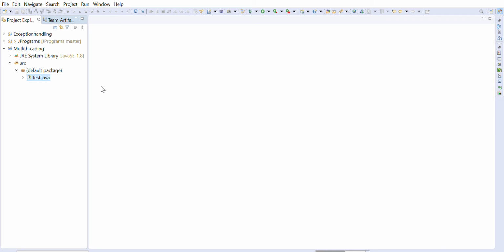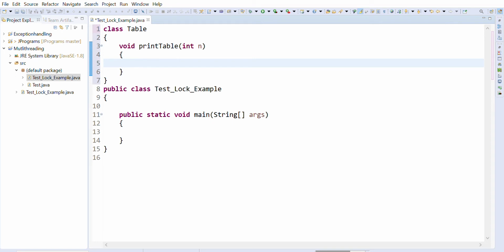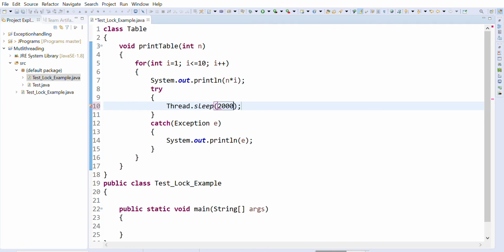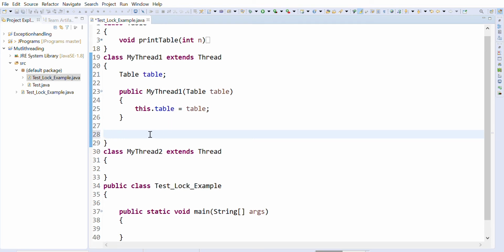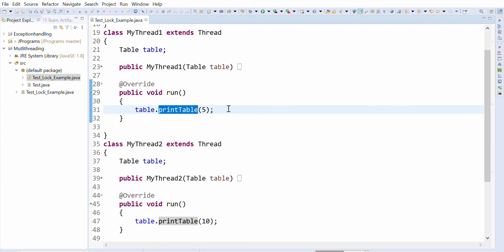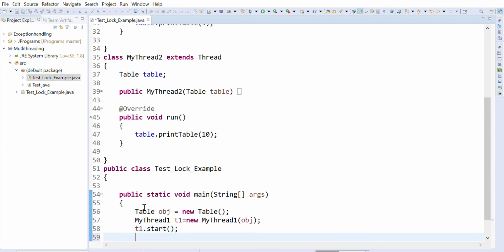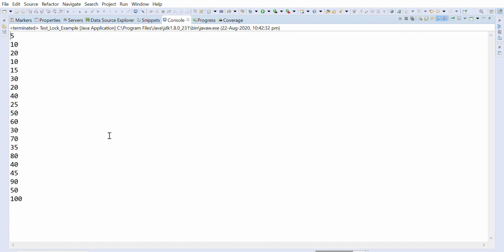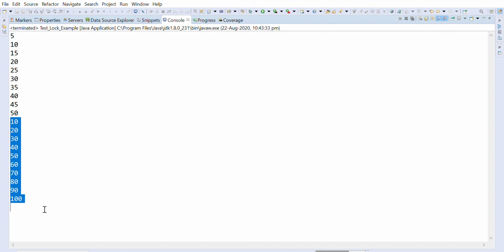What is the use of lock in Java? What is difference between lock and synchronization in Java?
java tutorial:What is the use of lock in Java? What is difference between lock and synchronization in Java?